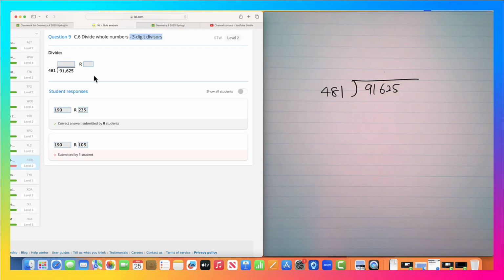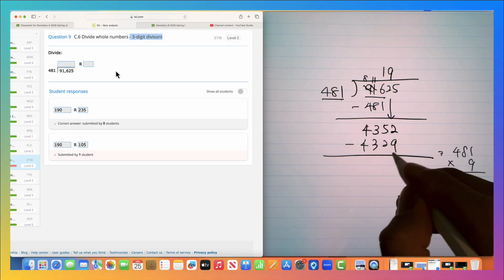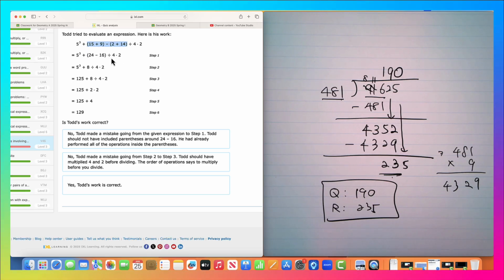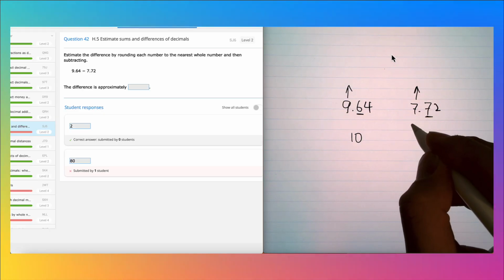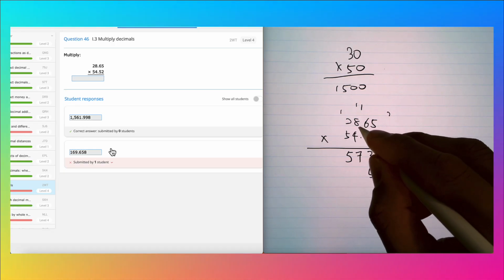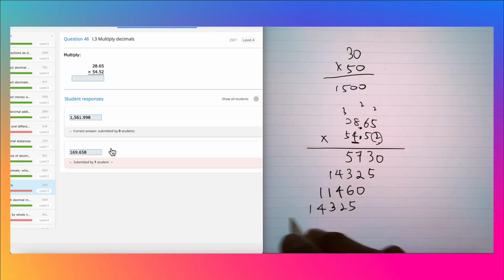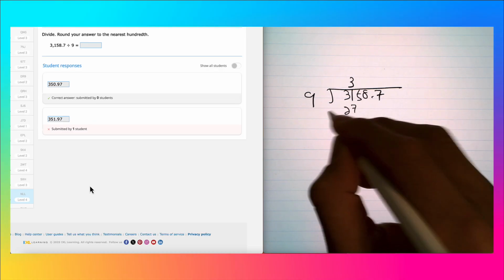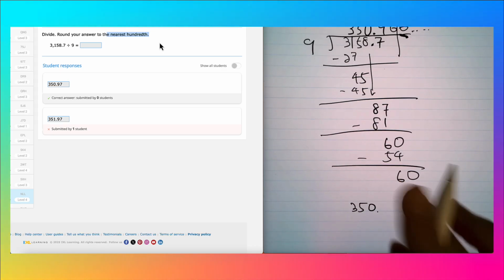6th Gr. Math Midterm Review Part 1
A student's exam